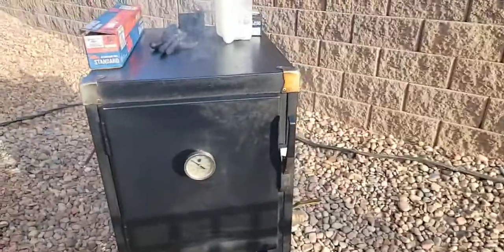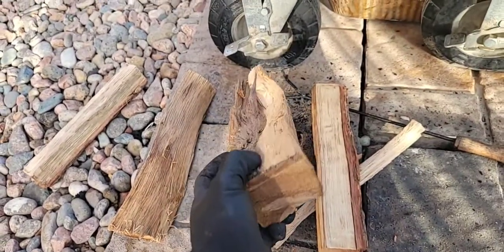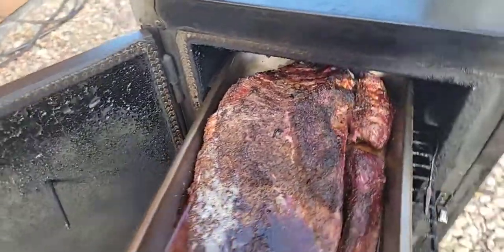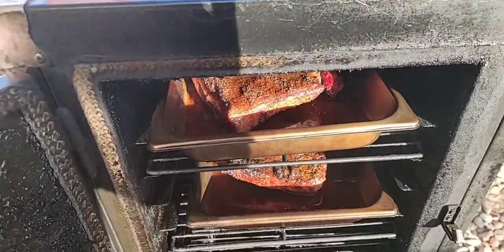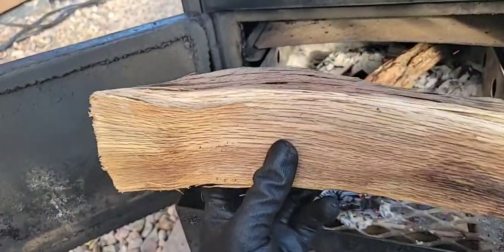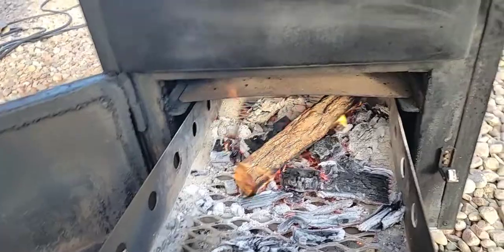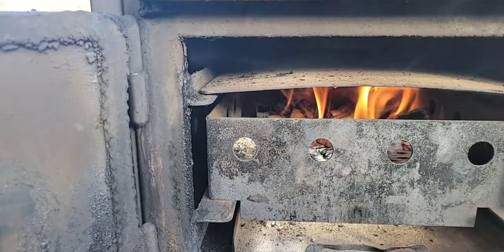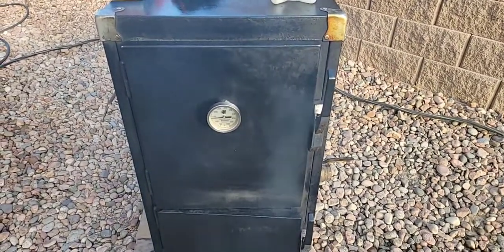Battle Box: Hot and fast time to wrap underc5 hours.